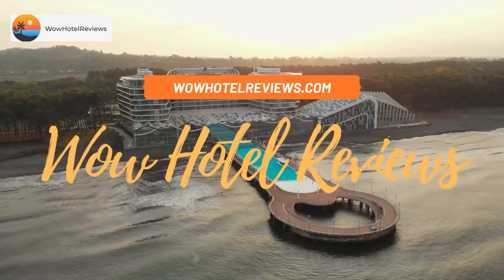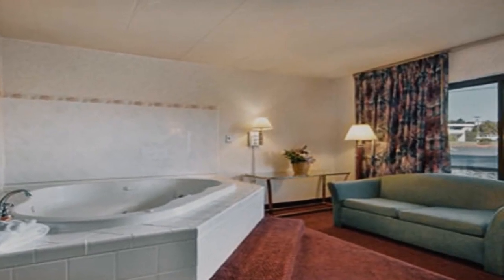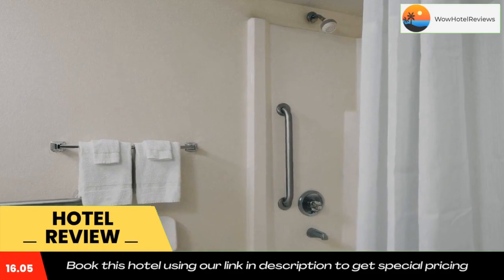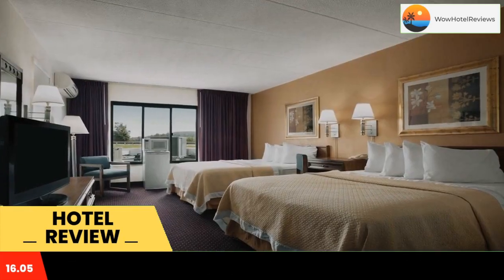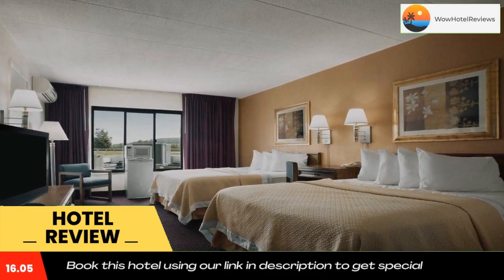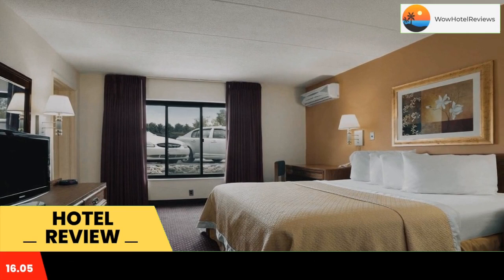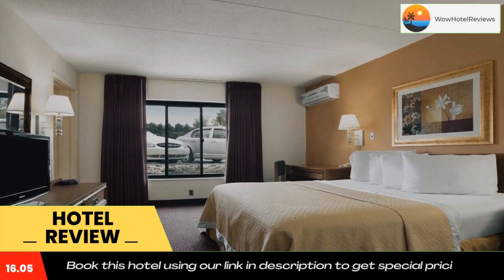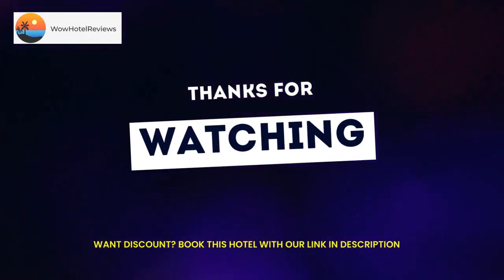Ramadaby Wyndham Pittsburgh-New Stanton Review - New Stanton , United States of America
Ramadaby Wyndham Pittsburgh-New Stanton

Located close to Interstate 70, this New Stanton hotel offers free Wi-Fi, a seasonal outdoor pool, and rooms equipped with a microwave and refrigerator. Westmoreland Museum of American Art is 7 miles away.

A flat-screen TV is offered in each traditionally decorated room at Ramada by Wyndham Pittsburgh-New Stanton. Tea and coffee-making facilities are also included.

Grab and go breakfast is offered each morning it features hot coffee or tea along with fresh fruit and pastries.

A 24-hour front desk is also provided for added convenience. Faxing and photocopies are available at the front desk for Guests.

Ramada by Wyndham Pittsburgh-New Stanton is within 1 mile of a variety of dining options. Willowbrook Golf Course is 10 miles away and Westmoreland Community College is 25 minutes drive away.